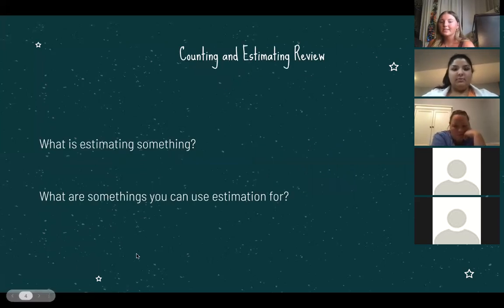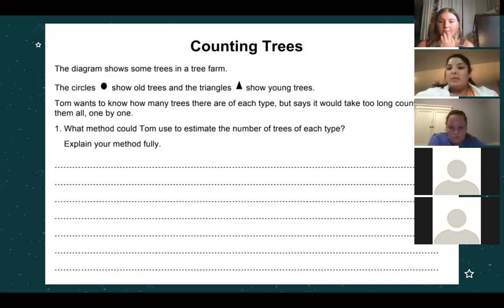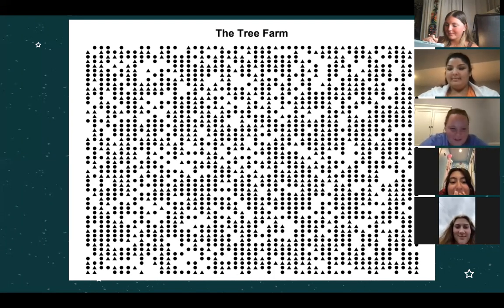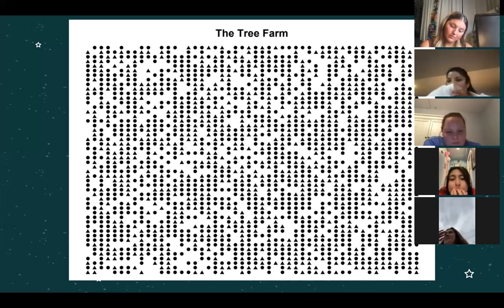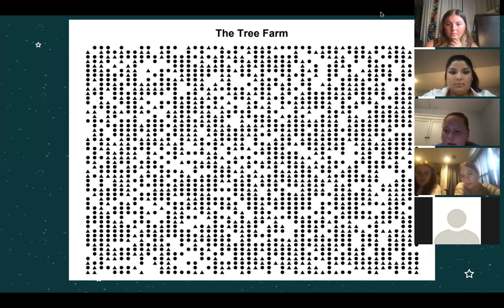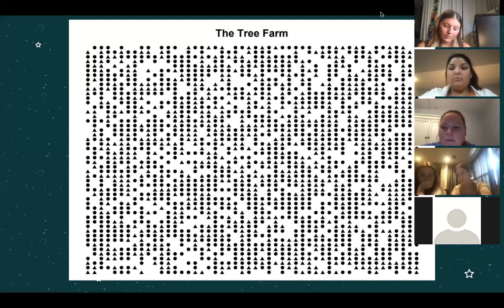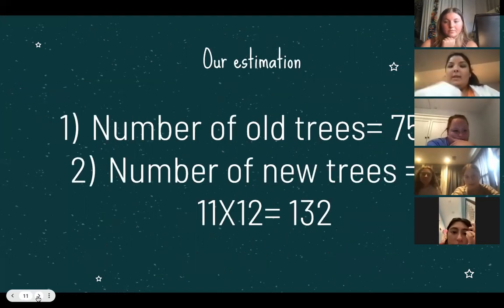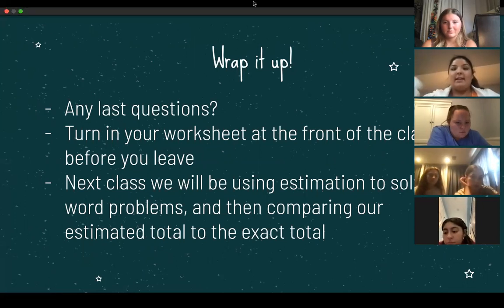SED 368 Counting Trees